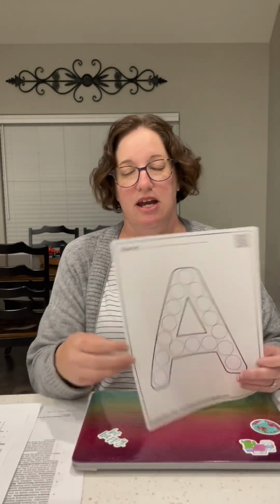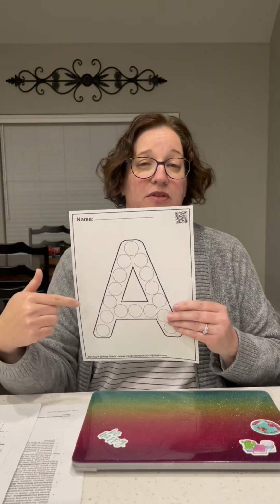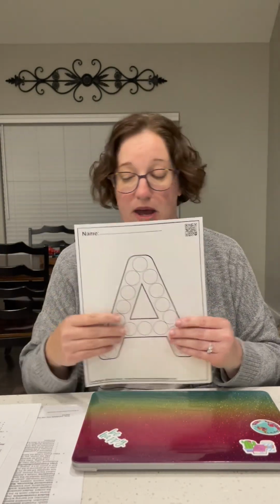Instructional presentation ELSE6073